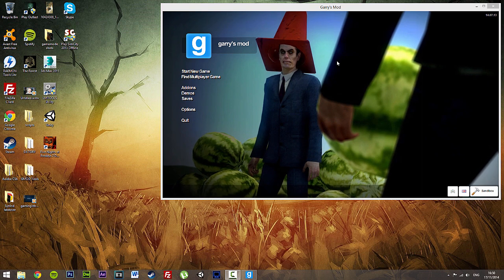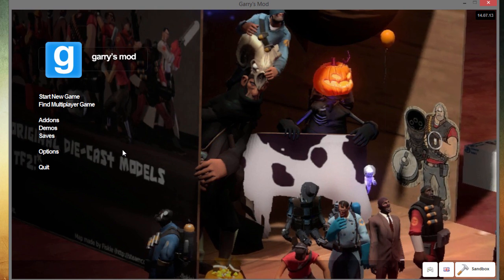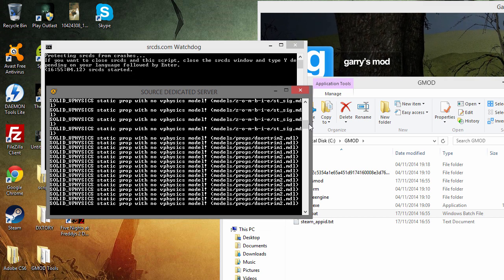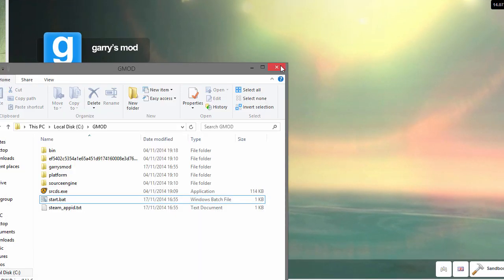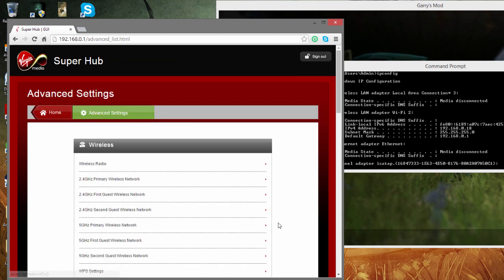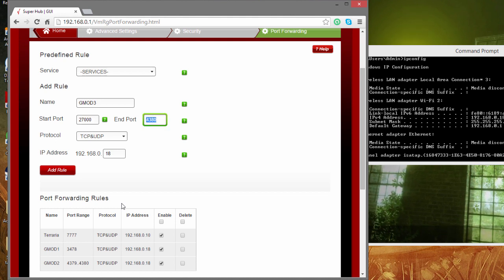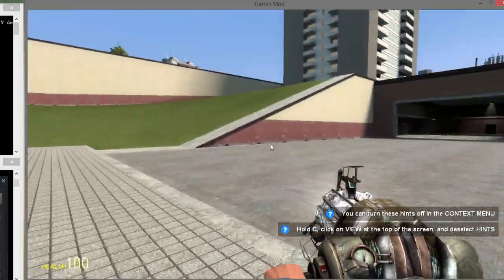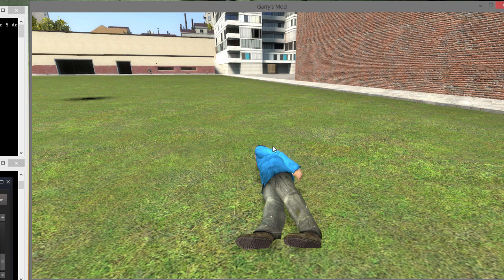How to port forward your Garry's Mod Server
In today's video, I'll show you how to port forward your garry's mod server. Keep in mind, this was done using Windows 8, and my ISP is Virgin Media. However, this should work regardless of your ISP.

Subsribe for more, and comment suggestions!